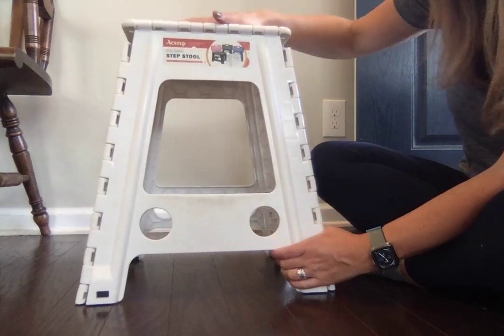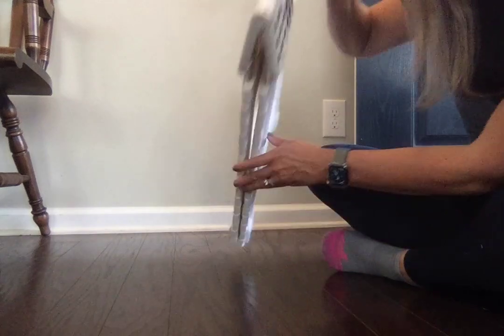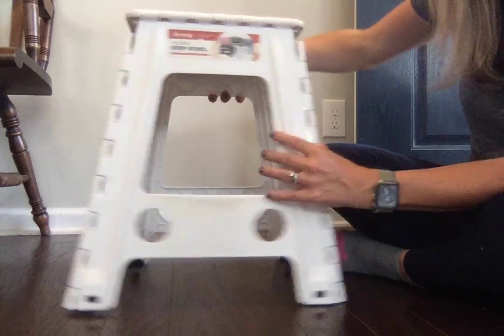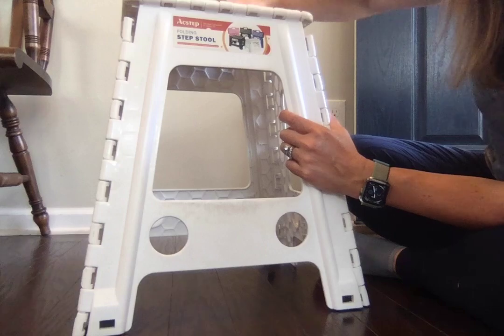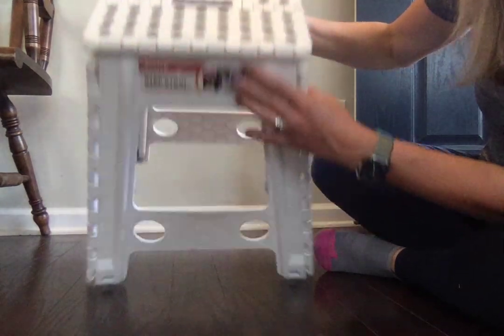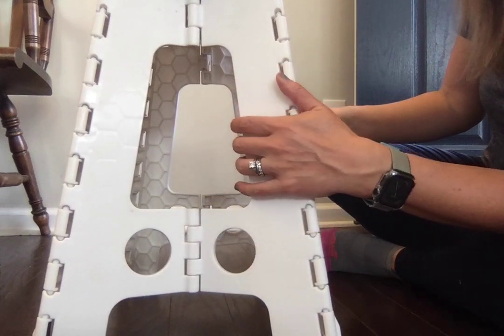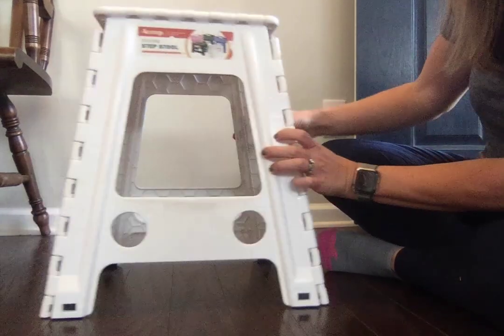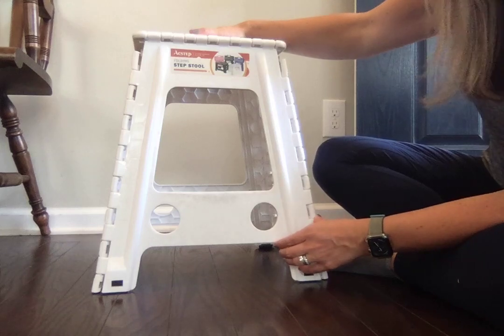ACKO Folding Step Stool 17.5 Inch Stool 400 LB Weight Capacity- REVIEW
Super useful because it folds flat for super easy storage but is stable.